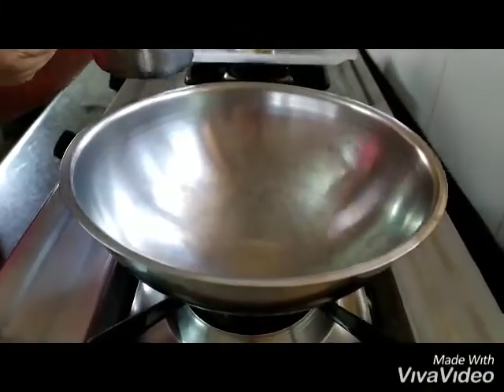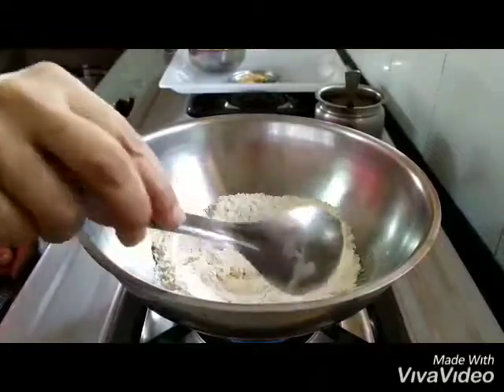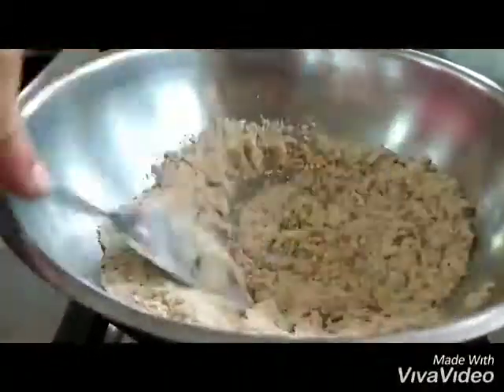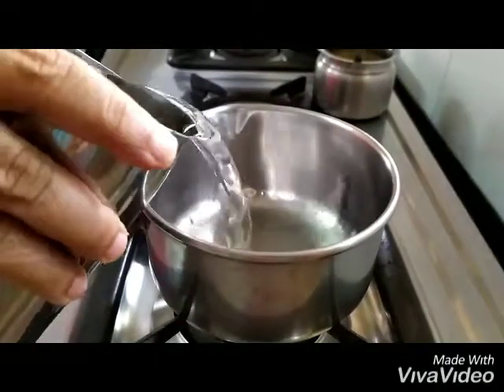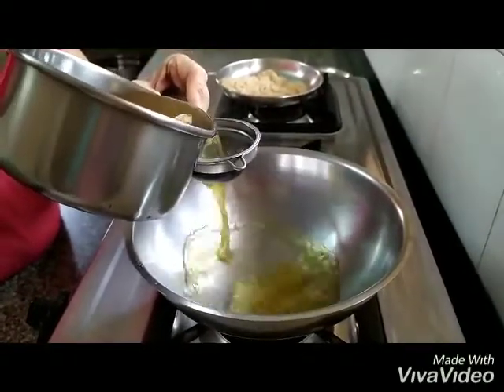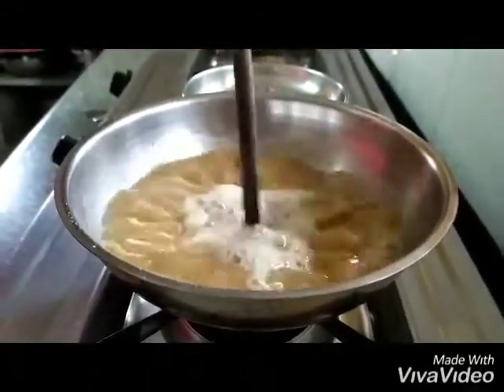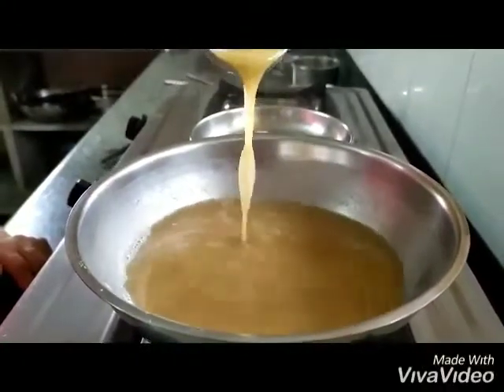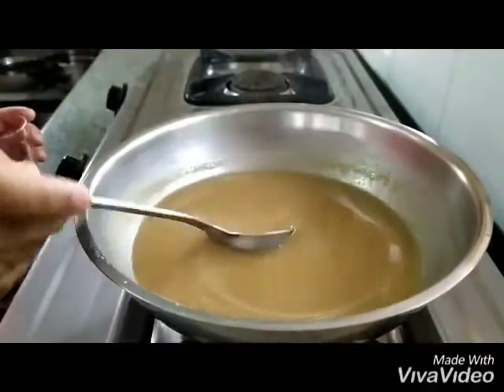Gud Rab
A soothing warm drink made from wheat flour roasted in ghee and flavoured with jaggery, and ginger!